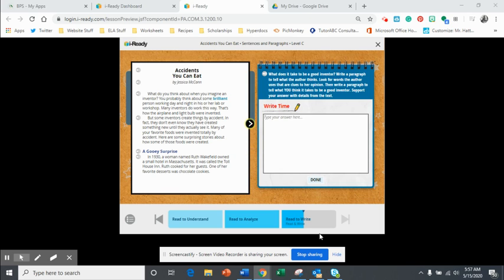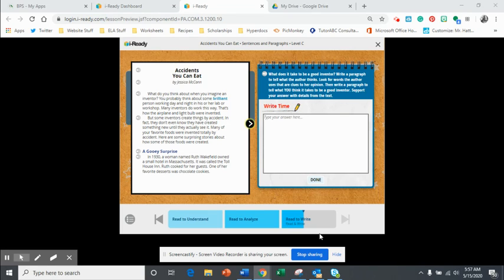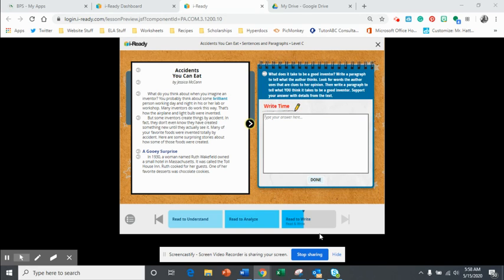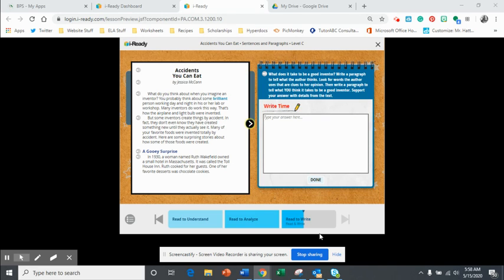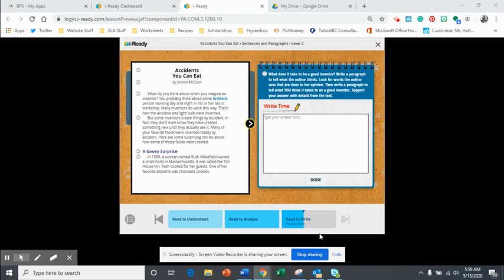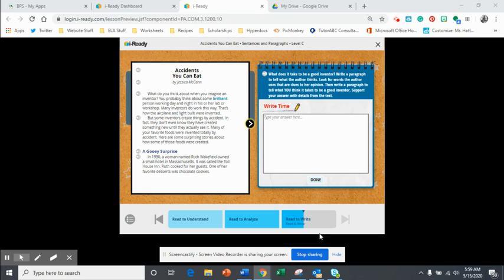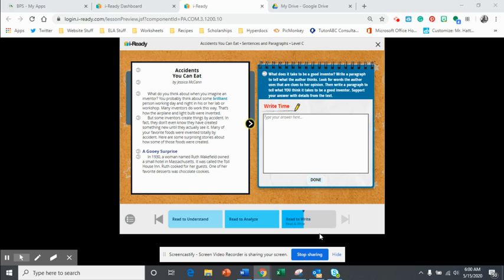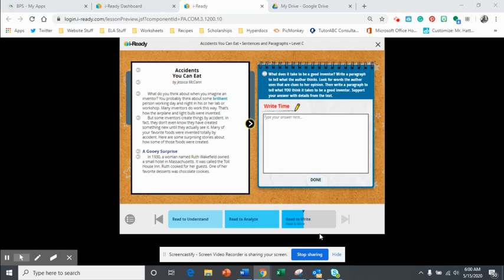Close Read: Connection Between Sentences and Paragraphs P3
This is close read #3 of Connection Between Words and Pictures.